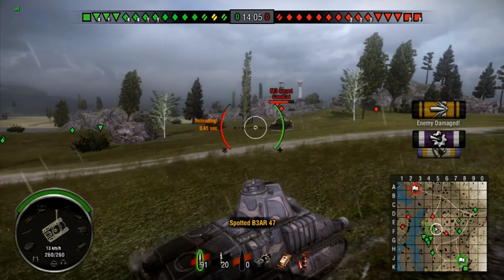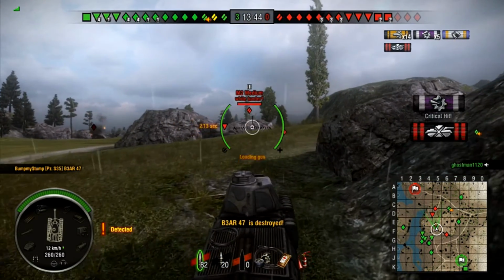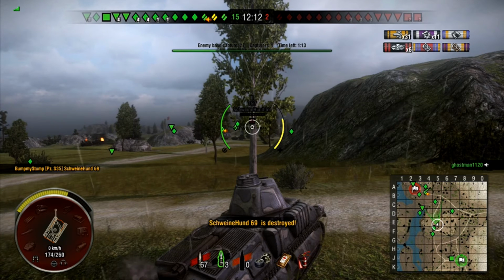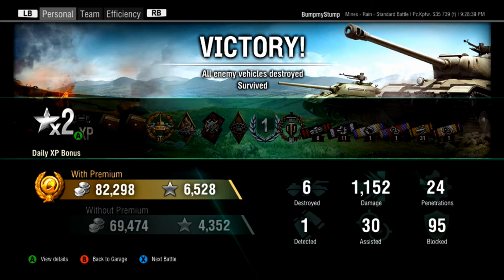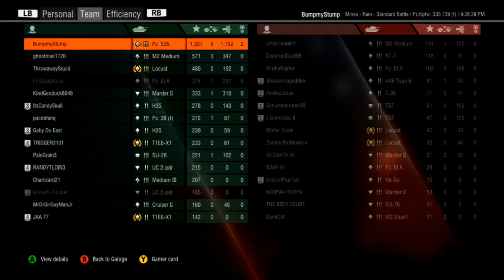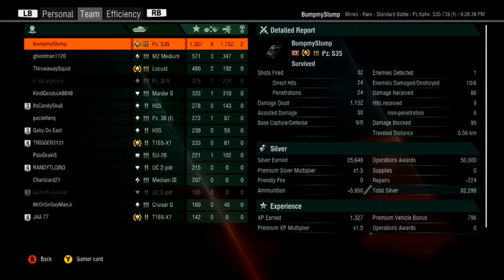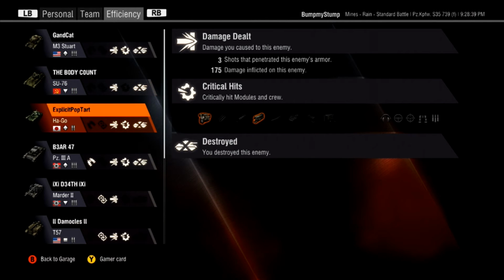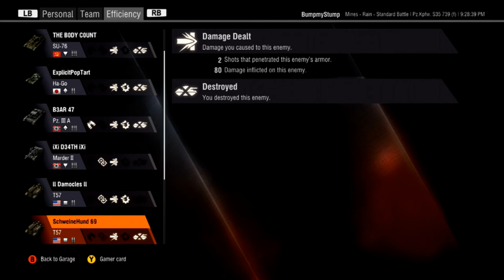WoT Xbox 360 || PZS 35 || Mines || Ok I'll Hold The Hill Guys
The PZS 35 is back !! lol.. it never went anywhere but just have not played it much lately.